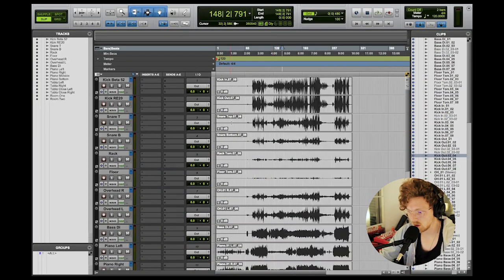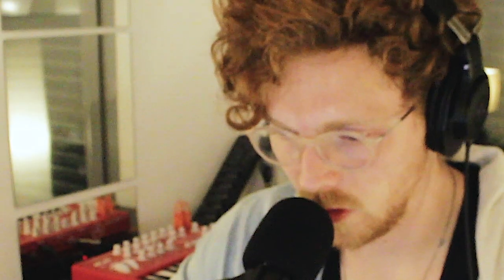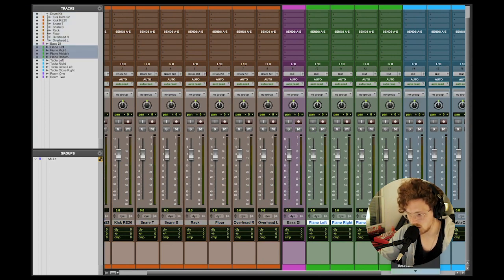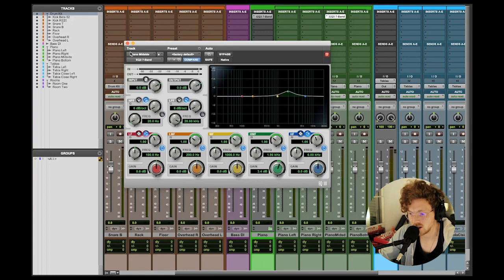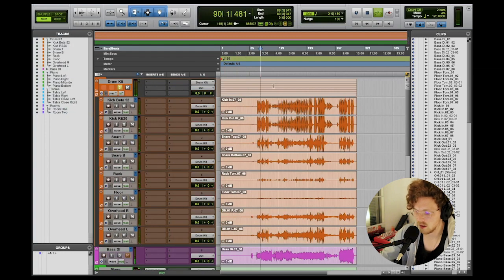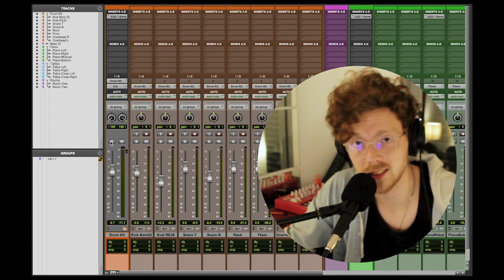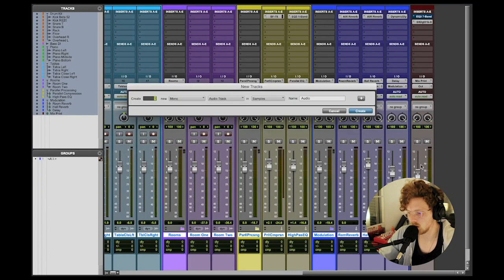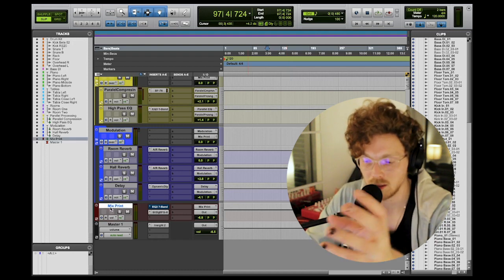How To Mix Literally Every Project - Song Organization and Mix Management (Routing Folders, Groups)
Today we learn how to properly set up a song and session for mixing. The creative process can be messy but with proper organization we can mix anything. Session Organization can be the key to a good mix, so lets get started.

Fyi, we'll be using routing folders in Pro Tools in order to discuss submixes and auxiliary sends today. As said in the video, if you're working in ableton you'll be using groups :)

Timestamps:

The Creative Process - 00:00
Submixes - 02:41
Auxiliaries - 06:19
Mix Prints - 09:46
You Just Made a Template - 12:22